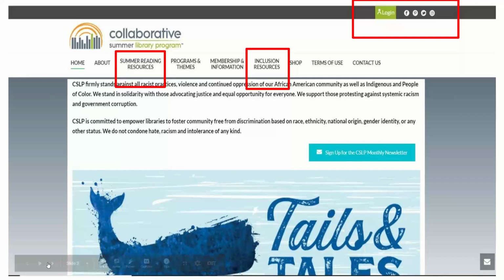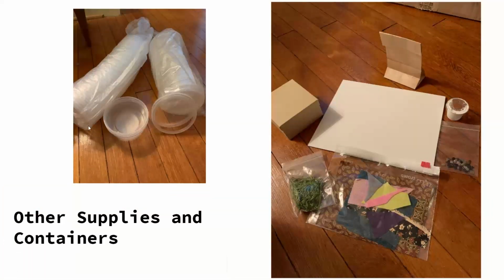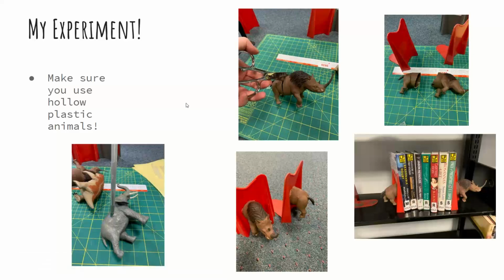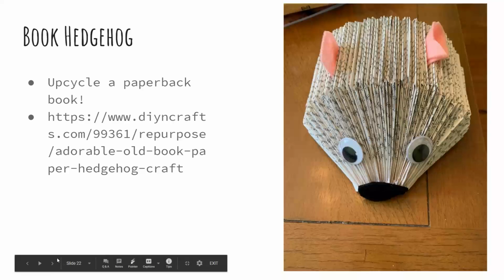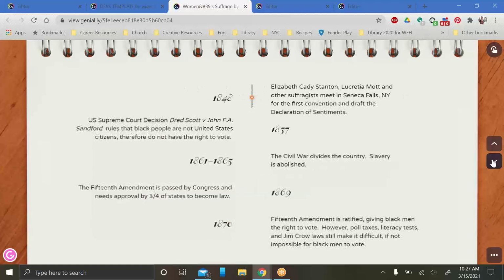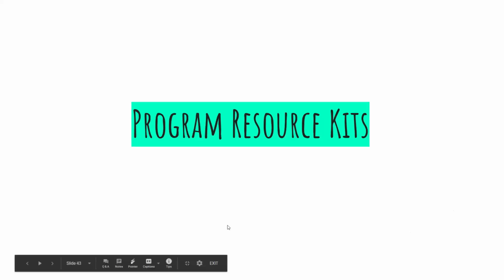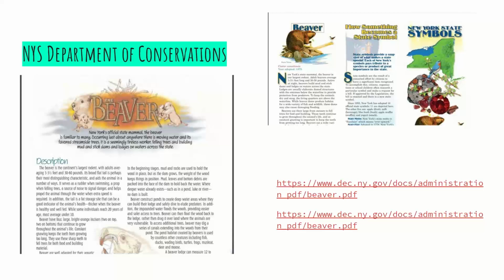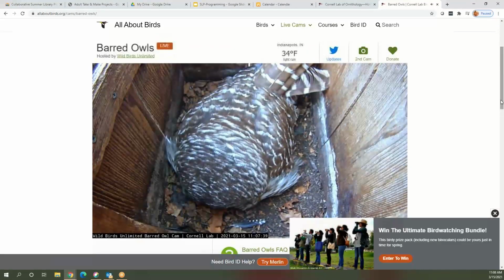Summer Learning Programming Webinar